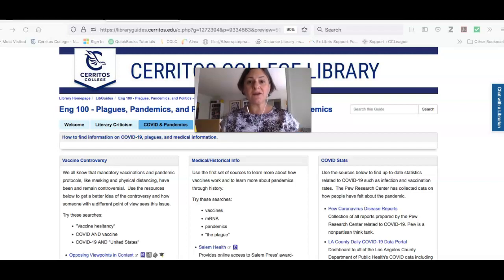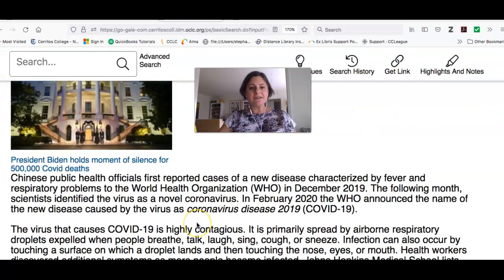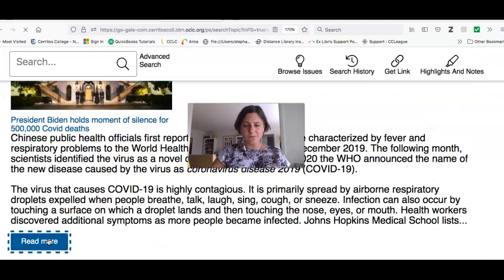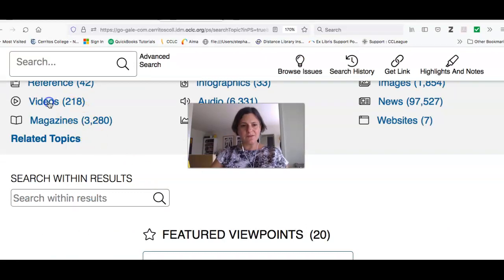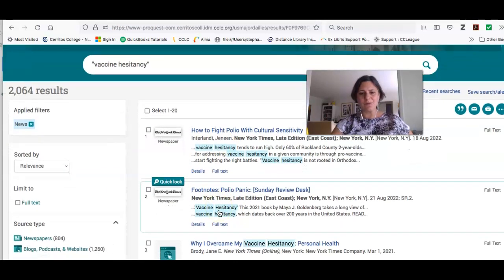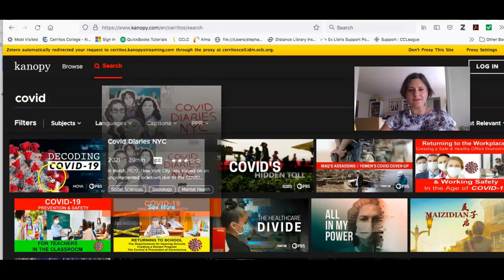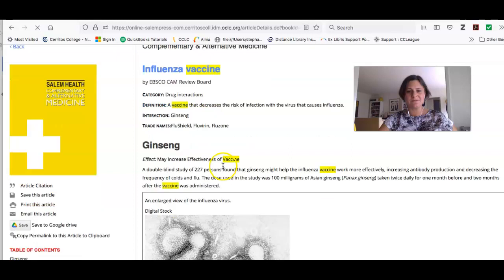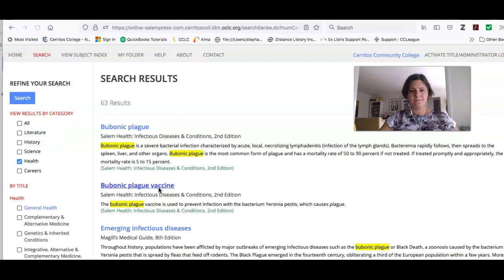Finding info on COVID-19, pandemics, and general medical topics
Learn how to use the library's & web resources to find accurate and reliable information on COVID-19, pandemics, vaccines, and other medical topics.